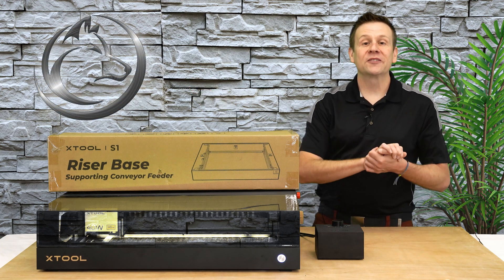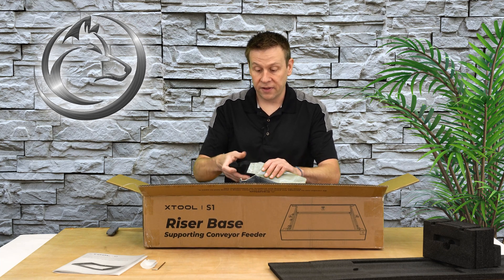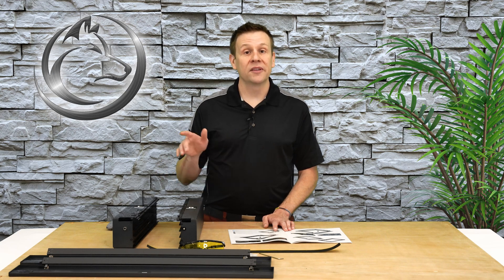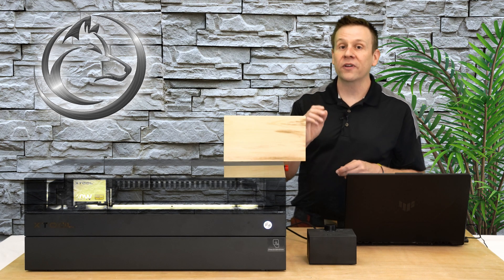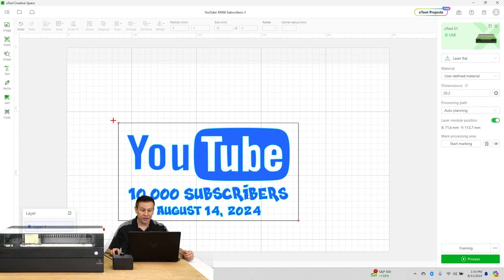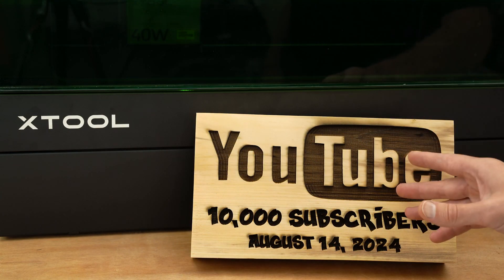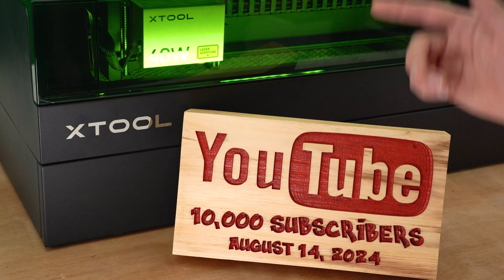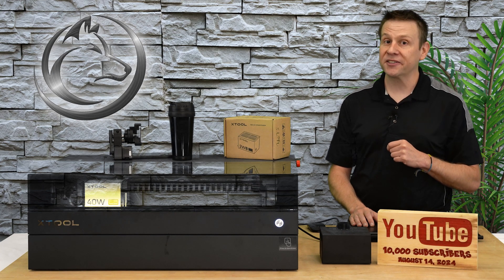Xtool S1 Riser Base Plus Color Infill Engraving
Let's check out the Riser Base for the S1 laser by Xtool!
In this video Greg does a quick unboxing checking out the contents and packaging, assembly of the Riser Base, and then putting the Riser Base to use by making an award plaque with perfect color infill.  This video is chalked full of tips and tricks- be sure to watch the entire video!

Product link (Bookmark for future reference):
S1 Riser Base:
For a limited time trade in your old machine:
Brush on Acrylic paint:
Acrylic Spray Paint: